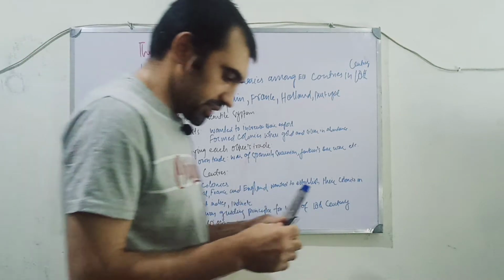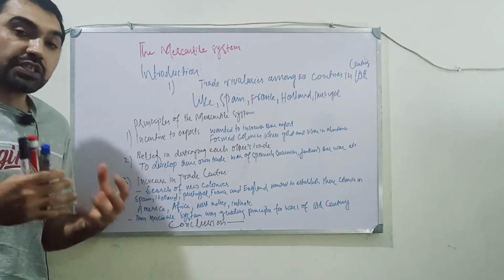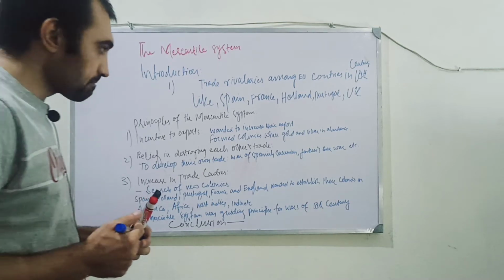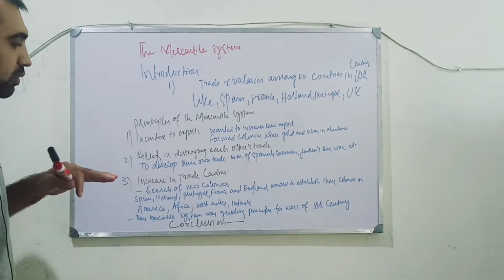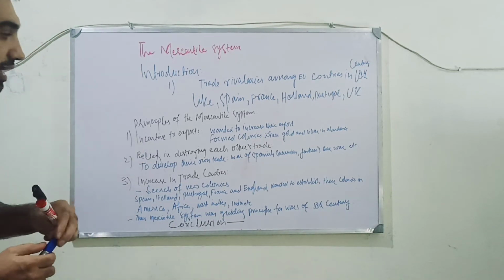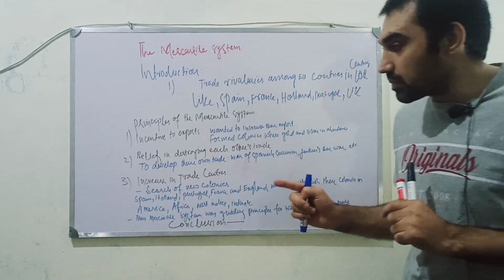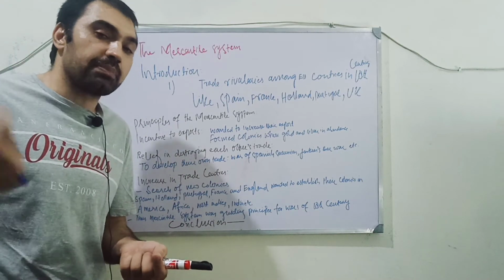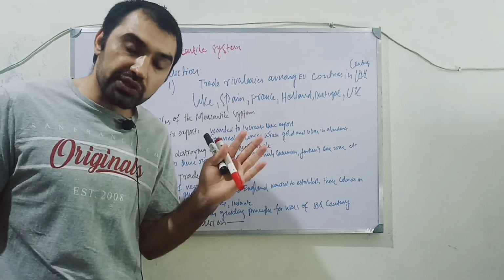lecture:23 The Mercantile System of 18th century: Principles of Mercantile system